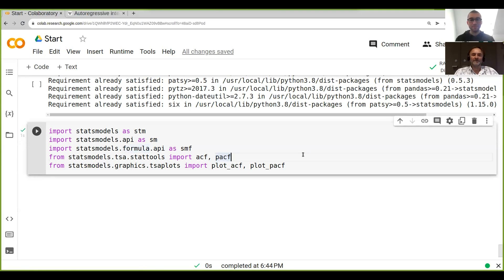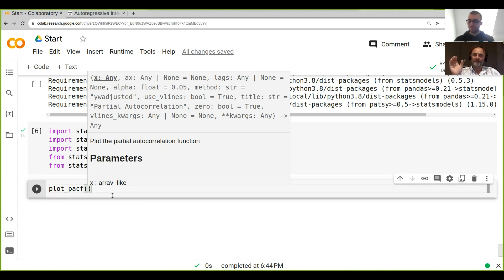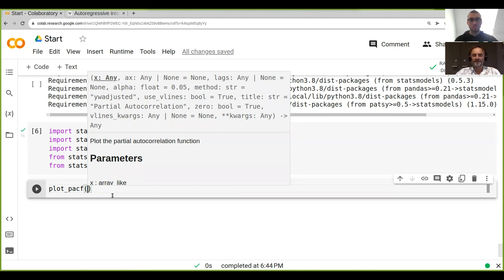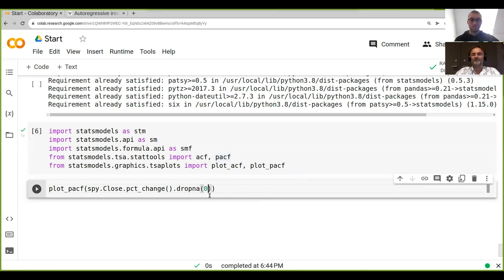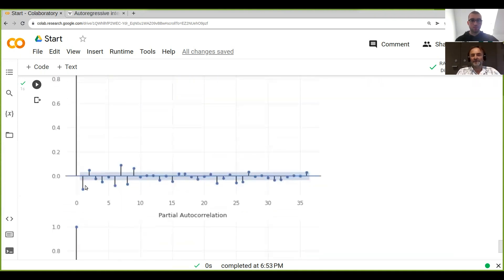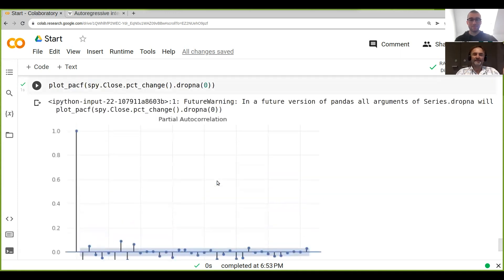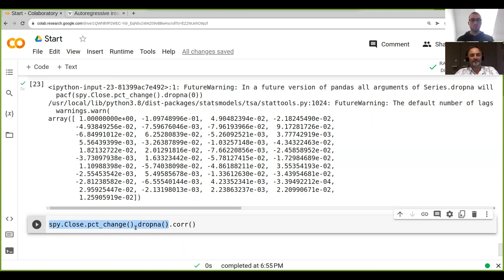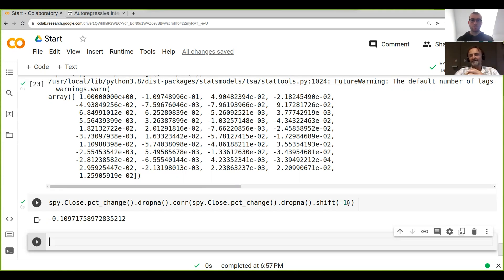Predict Future Movements with ACF Analysis | Algo Trading | Python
In this video you will learn about the auto correlation function (ACF) and its crucial role in analyzing time series data, particularly in finance. It demonstrates how to compute and interpret ACF results using Python, highlighting significant autocorrelations and their implications for identifying patterns and integrating into predictive models like ARIMA for forecasting financial asset movements.